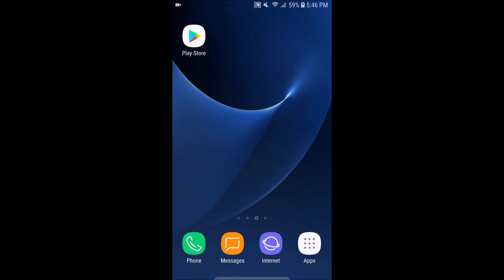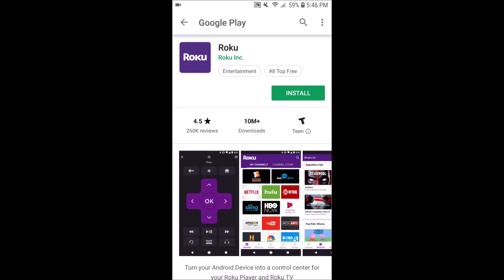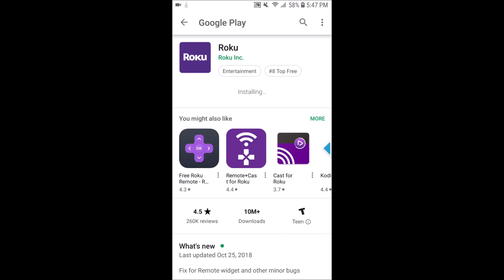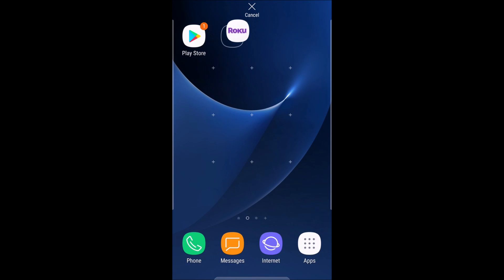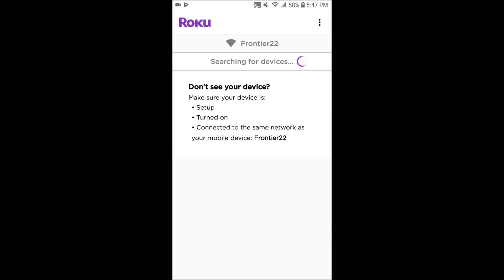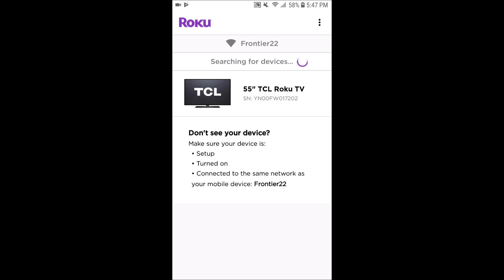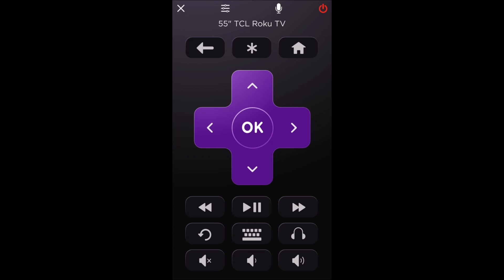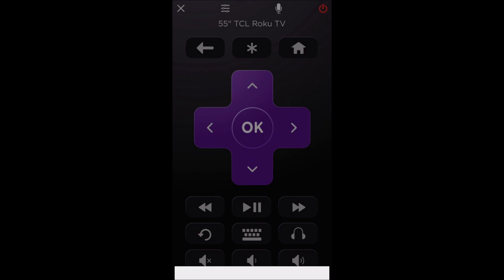How To Setup Roku Remote App on Phone - Turn Phone Into Roku Remote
Roku TV How To Connect Phone IPhone - How To Setup Roku Remote App on Phone - Easy Step by Step Guide Tutorial Turn Phone Into Roku Remote - Roku Remote Not Workin - How To Fix Roku Remote - Roku Remote Not Pairing - How To Pair Roku Smartphone App Remote to Roku TV or Roku Player

In this video I walk through the tutorial guide step by step easy simple process to turn your smartphone into a roku remote. Below are listed Roku TV models and players that I recommend.

TCL R Series Roku TV 4k (Best Picture)
TCL S Series Roku TV 4k (Better Price)
My Roku TCL TV 2017 Model